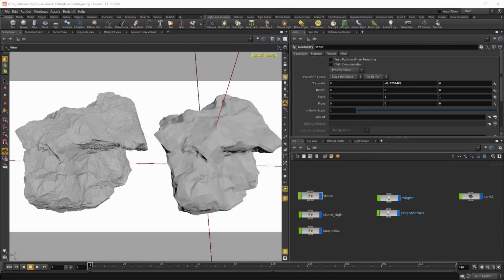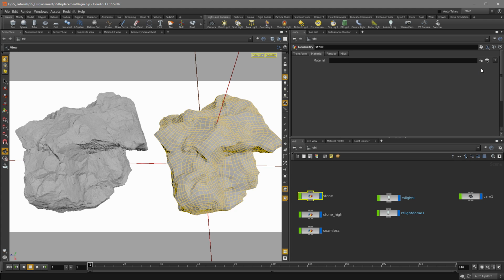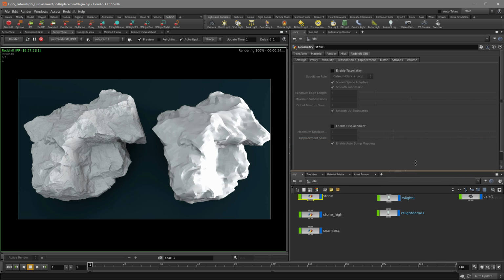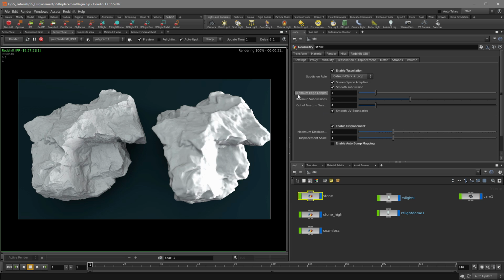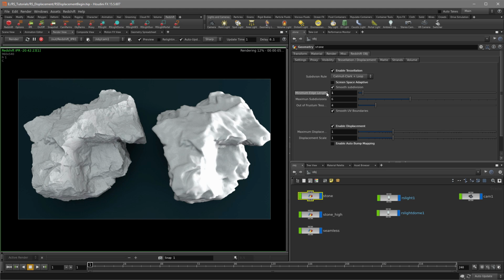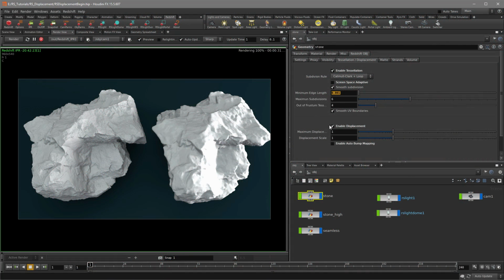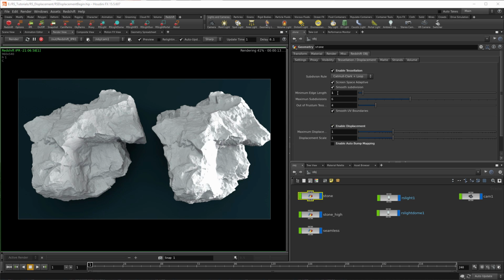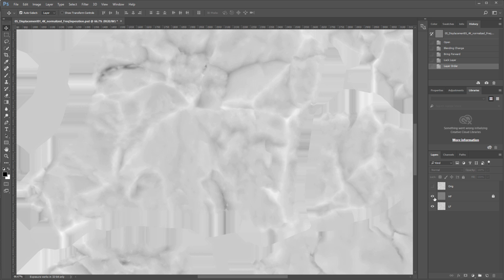Houdini - Tessellation And Displacement Tutorial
In this video, Manuel Casasola Merkle shows how to use tessellation and displacement in the Redshift plugin for Houdini.